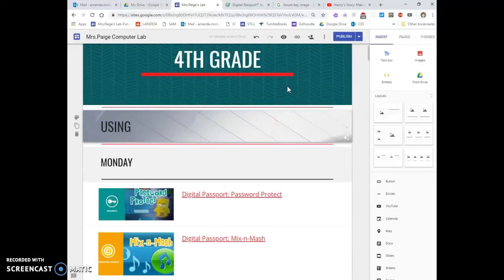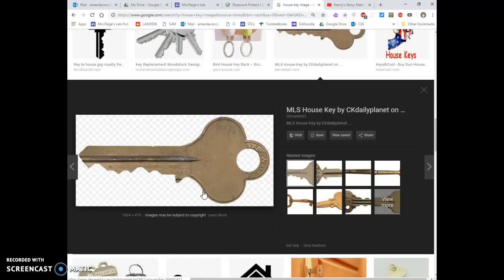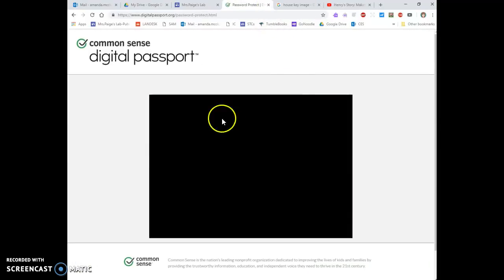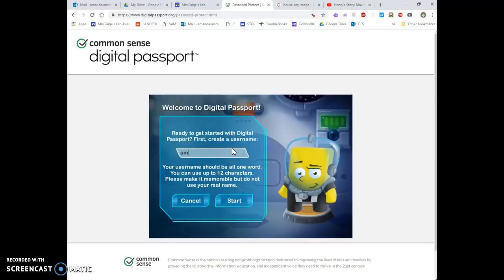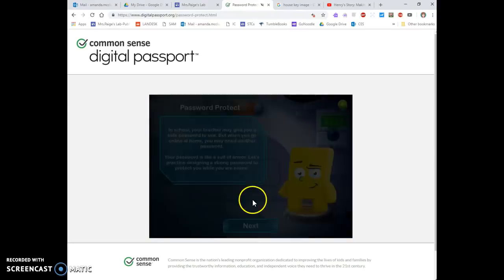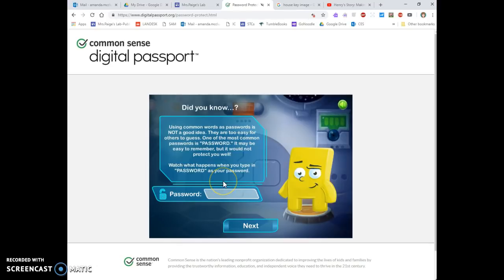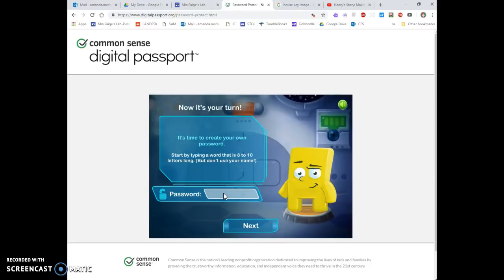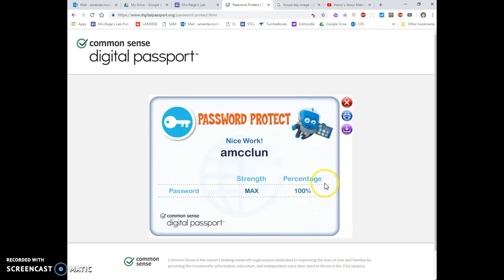Digital Passport: PasswordProtect2